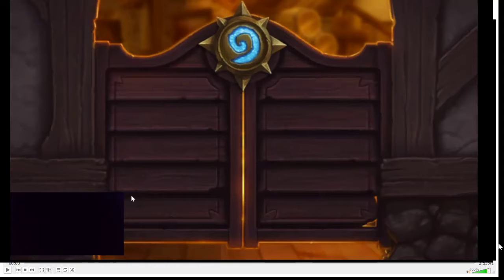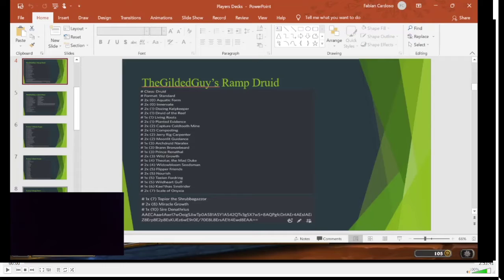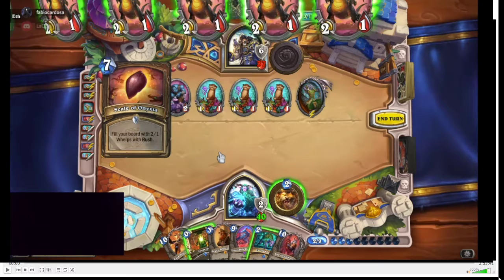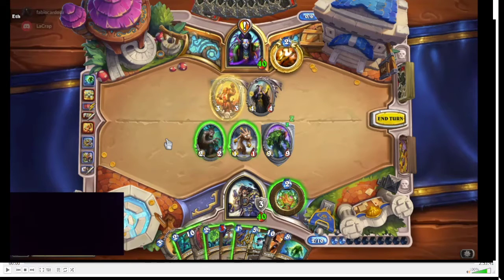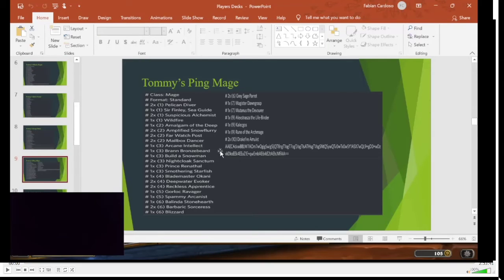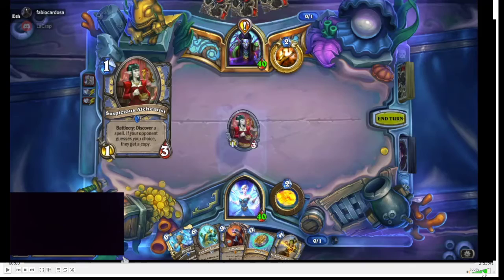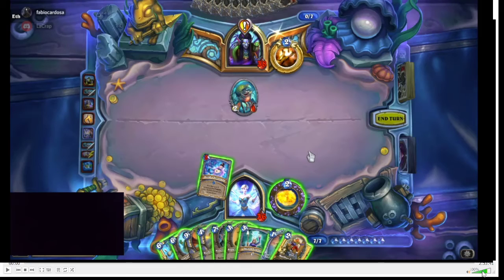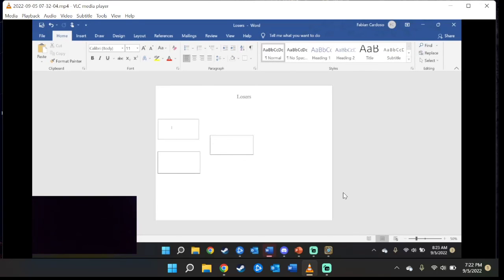GilldedGuy vs Tommy Rd 1 - Hearthstone - Murder at Castle Nathria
I hosted a tournament for my friends and I. I commentate with; Caliphate, Lacrap, and GildedGuy. First time recording on this setup, Sorry for the lag and the black box. Will be fixed in later videos.